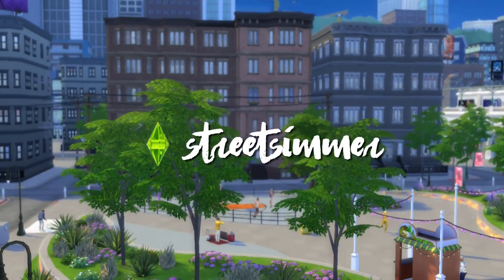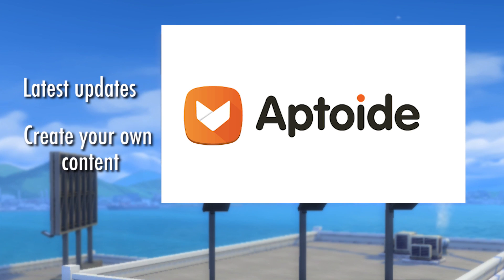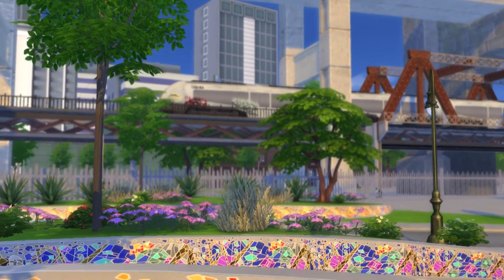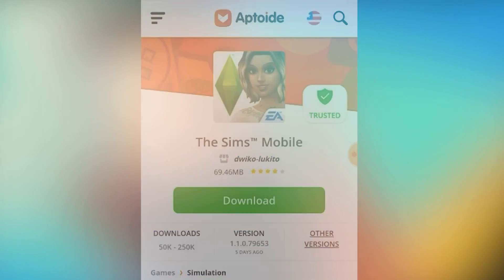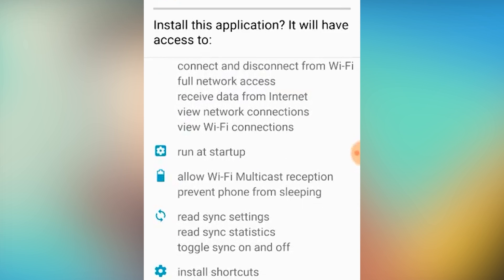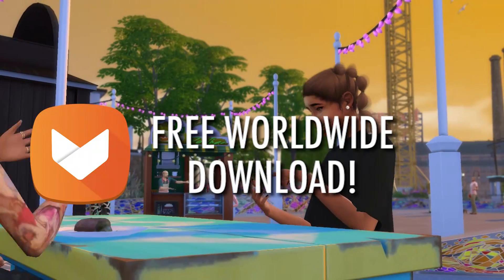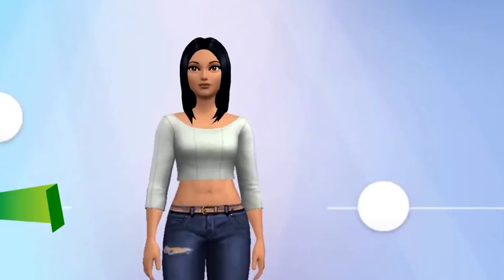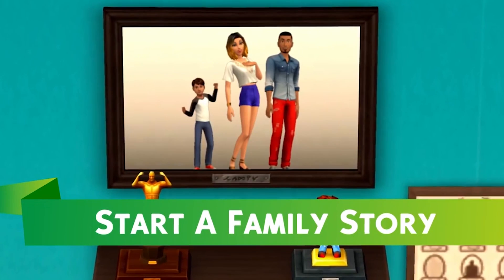THE SIMS MOBILE | FREE WORLDWIDE DOWNLOAD!!!